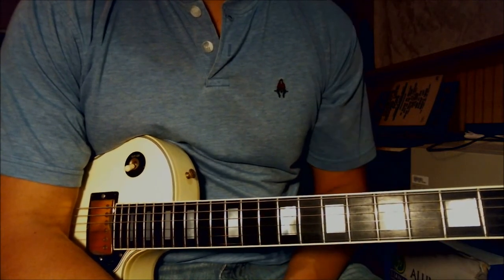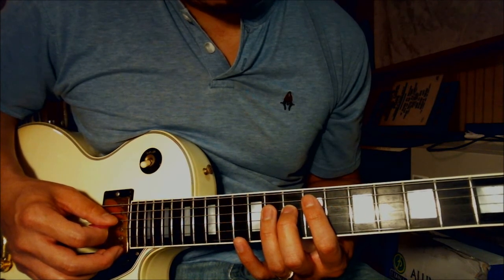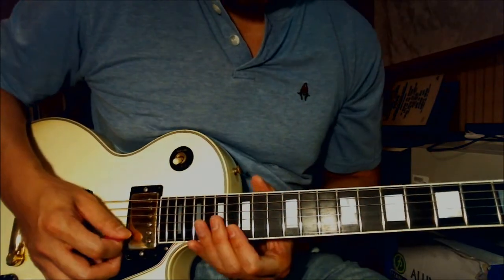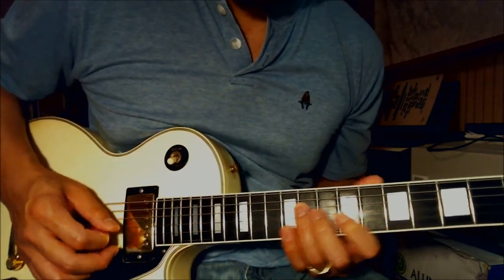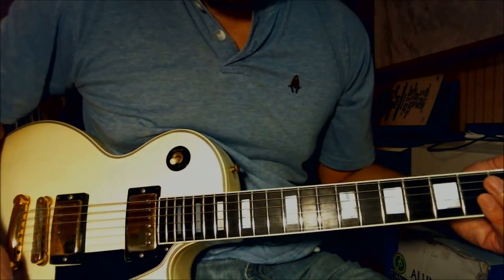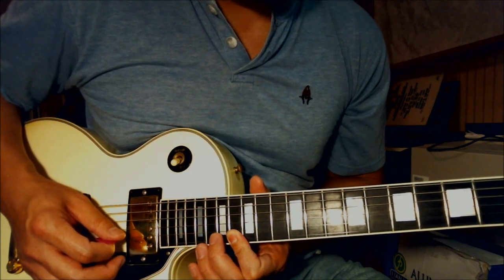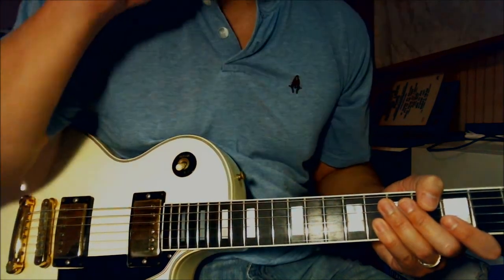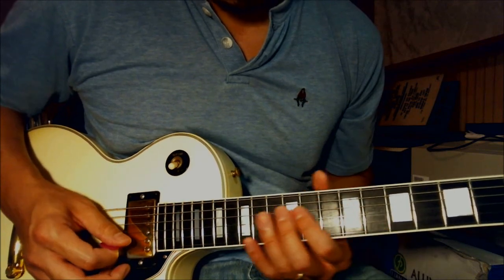White Lion - Little Fighter guitar solo lesson - Part 2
I tuned my guitar to the recording, which is not standard tuning of 440. You have to calibrate the tuner to 430. Also, Vito raised his Steinberger Trans Trem up whole step from E to F#. If you want to play it in E without using a Capo, just play everything I am showing for the solo two frets down. If I am showing 9th fret, then play the 7th fret if you plan play this in E. If I show bending up 17th fret a whole step, then you would bend up 15 fret a whole step.